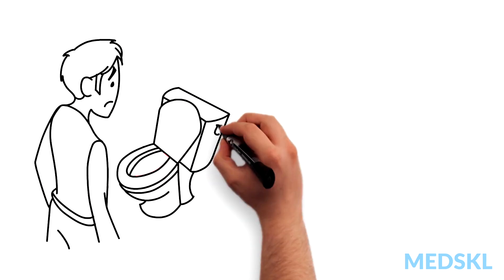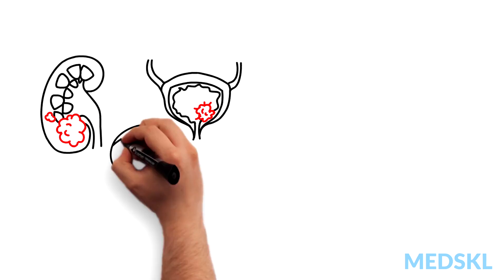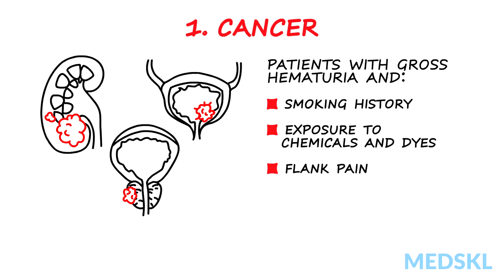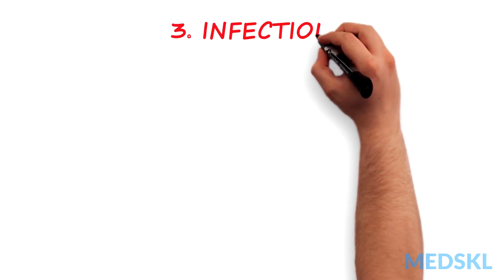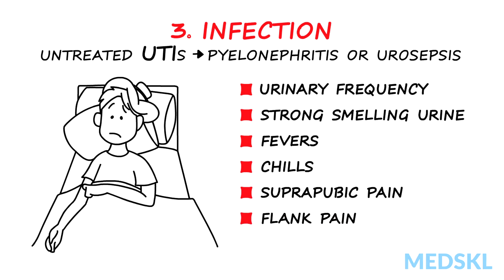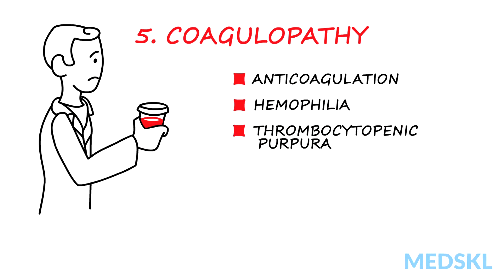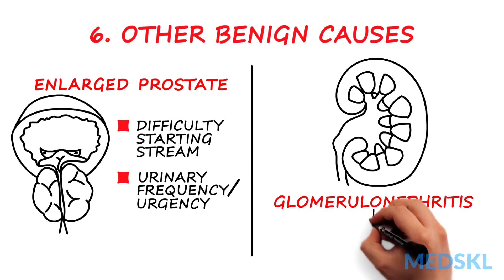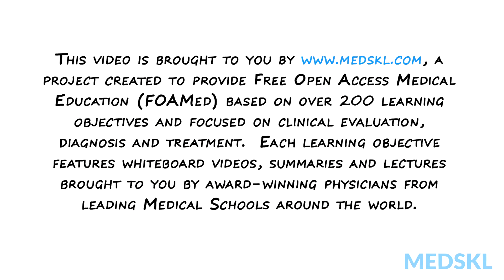Urology – Hematuria: By Sandip Prasad M.D.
Urology – Hematuria
Whiteboard Animation Transcript
with Sandip Prasad, MD

Seeing blood in your urine is dramatic and worrisome, however, it takes very little blood to produce a colour change.  Blood can enter the urinary system at any point from the kidneys down to the end of the urethra.

Many benign reasons exist for hematuria, and sometimes the reason will never be identified.  The following are the causes you cannot afford to miss:

1. Kidney, bladder, and advanced prostate cancer can initially present with blood in the urine, and timely evaluation and early diagnosis improve the chances of survival.  Patients with gross hematuria with a smoking history, exposure to chemicals and dyes, flank pain, or irritative voiding symptoms should be closely evaluated to rule out malignancy.

2. Kidney or bladder stones can cause severe patient discomfort and can lead to long-term renal damage. Any patient with hematuria, prior stone history, or flank pain should be evaluated for nephrolithiasis.

3. While urinary tract infections are common and often easily treatable, if they go unchecked, more serious and life-threatening complications can result including pyelonephritis or urosepsis.  Think of this in patients with urinary frequency, a strong smell to the urine, fevers, chills, suprapubic pain, flank pain, or dysuria.

4. Trauma victims can present with hematuria, which can indicate serious injury to the kidneys, bladder, or urethra.  These patients can require urgent urologic intervention

5. Patients on anticoagulation or with history of hemophilia or thrombocytopenic purpura should be evaluated for bleeding diathesis when presenting with hematuria.  If left uncorrected, life-threatening complications can arise.

6. An enlarged prostate can lead to microscopic or visible blood in the urine.  You may see difficulty starting your stream or urinary frequency/urgency.  Medical kidney diseases such as glomerulonephritis often cause microscopic urinary bleeding.

The workup for hematuria is typically performed on an outpatient basis with cystoscopy, CT Urogram, and urine cytology and culture.